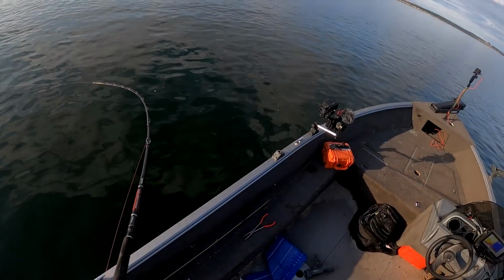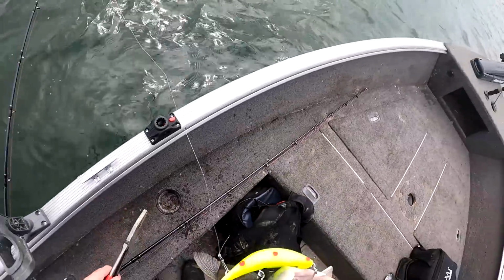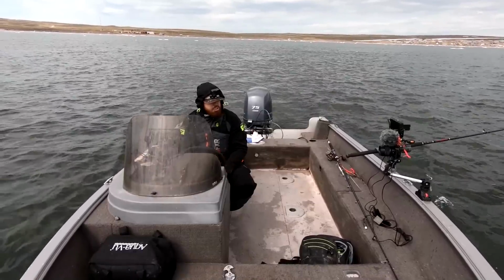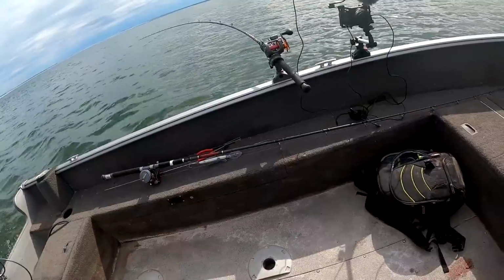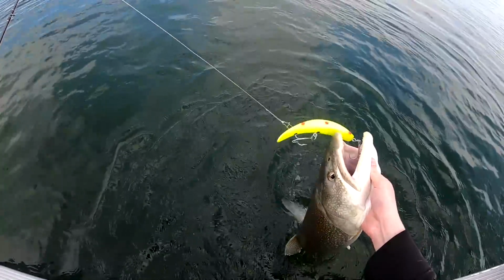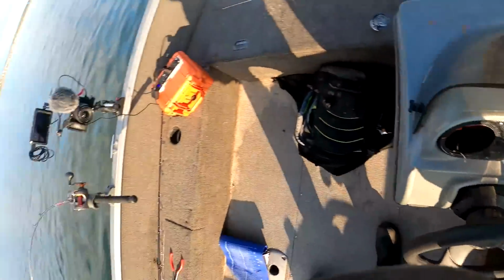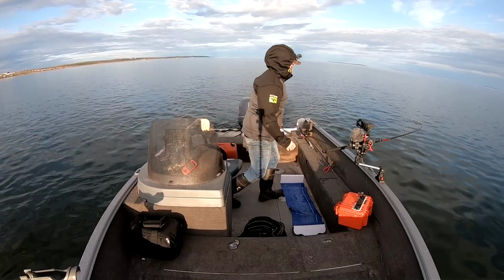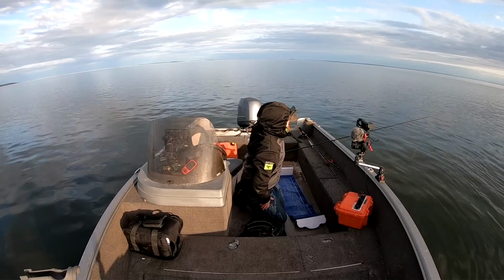Trolling for GIANT Lake Trout - with GAINT Crankbaits - Through GIANT Icebergs!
Well, the time has FINALLY come to get back in the LUND and get above some big MAMAS!!!
Due to half the lake being covered by ice still, we were only able to get out a short distance from town, but we were able to put together a nice program for some really nice lake trout!
Trolling these t60 flatfish and Kwikfish is sooo incredibly fun. Expect more content like this, except with bigger and meaner mamas!!

SLIDE IN MY DMS ON INSTAGRAM FOR A LITTLE SUMSUM IF YOU'RE THINKING OF GETTING SOME FXR😉😉